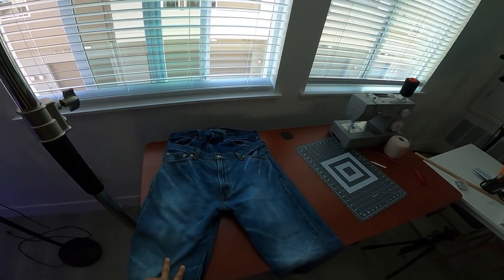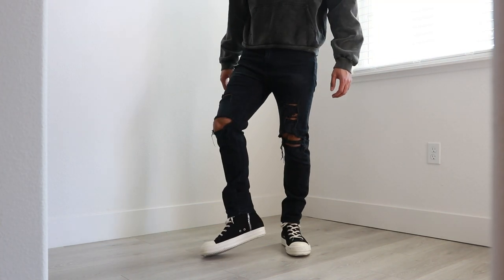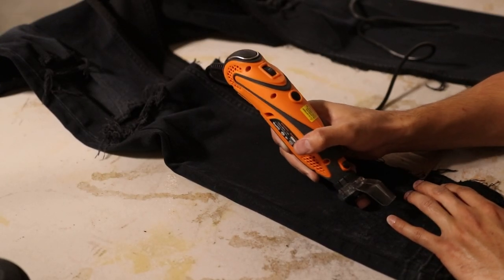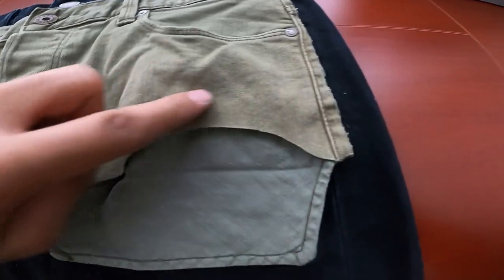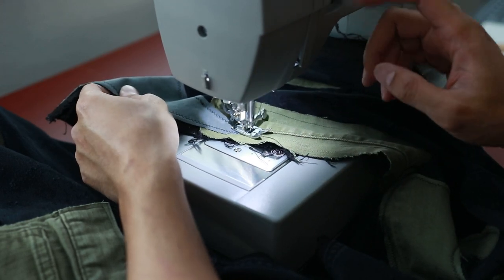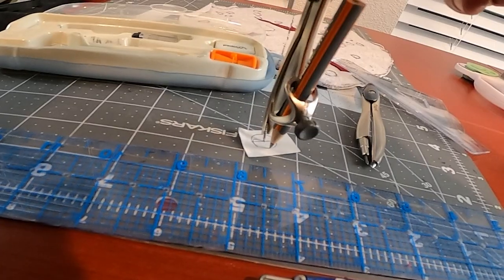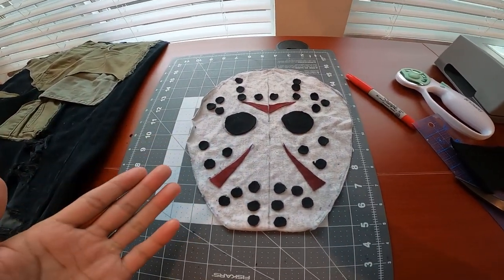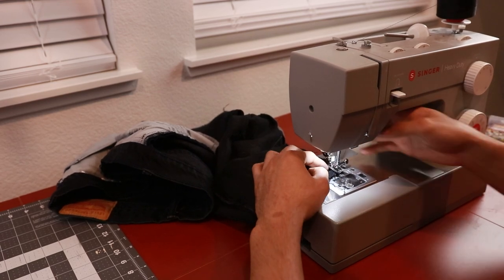DIY | Custom DEDWRLDWIDE Jason Denim Pants | JULIUS